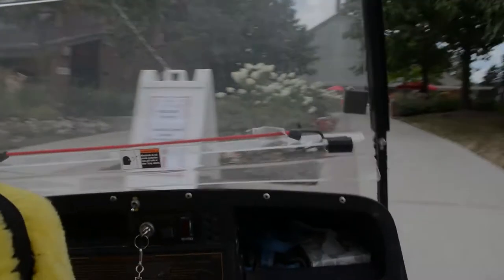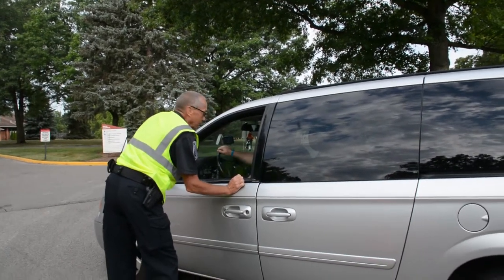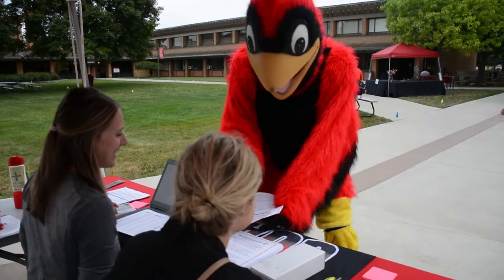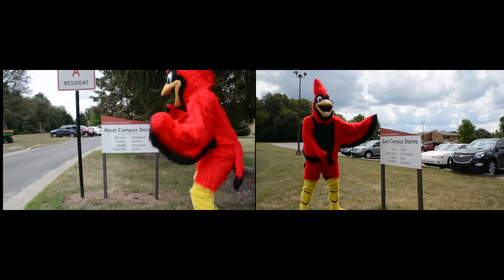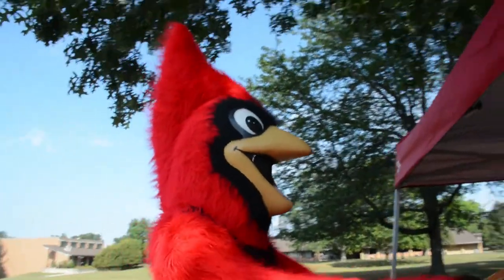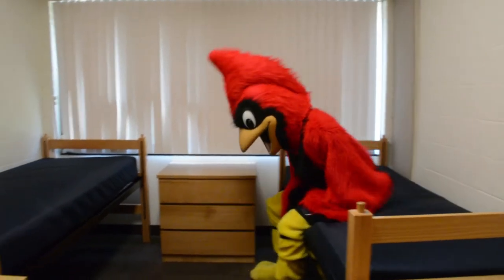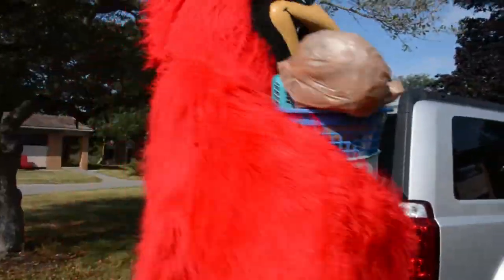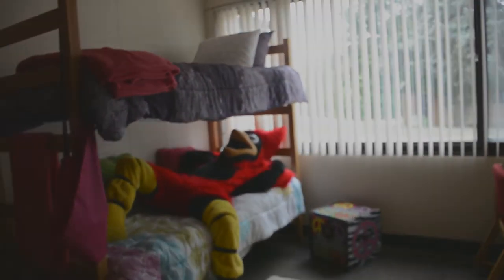CUAA Move In Day Tips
Student Life shares what move-in day will look like at Concordia University Ann Arbor. Where do I go first? What will I need to do? Who do I talk to? All of those questions and more are covered in this video!

For more information on new student move-in day at CUAA,